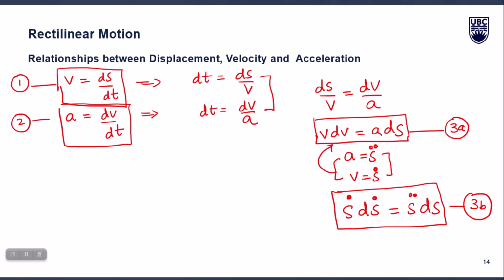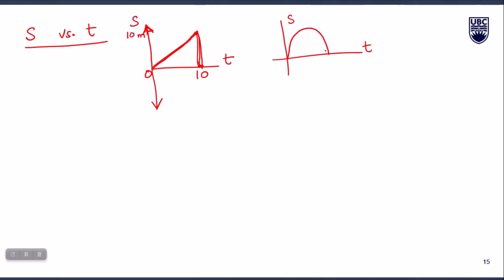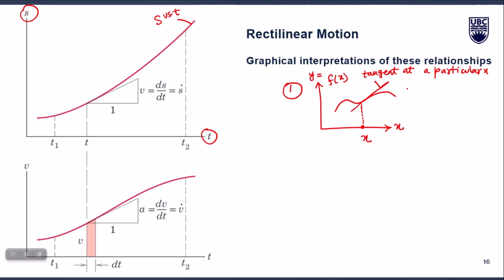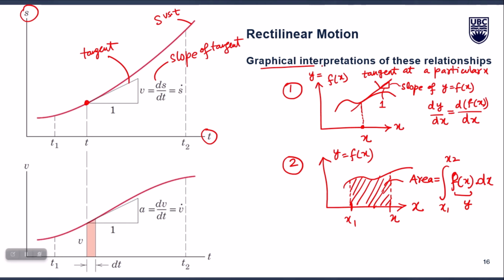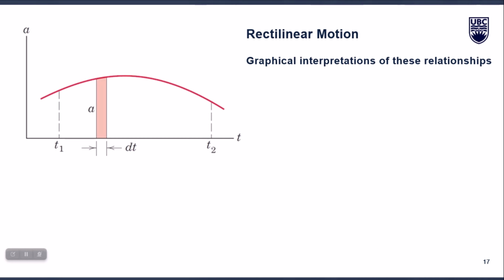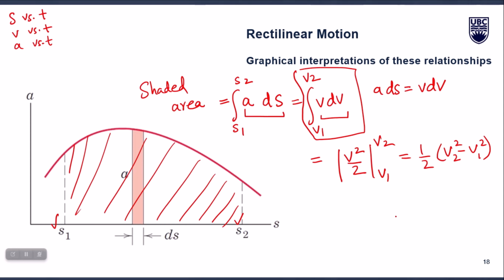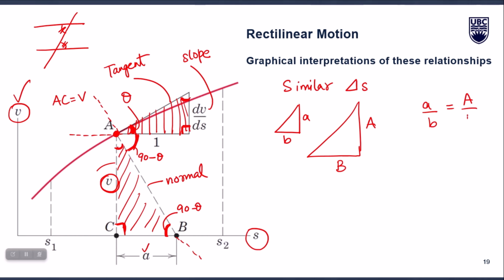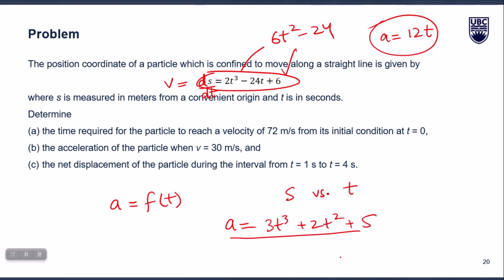Part 12 - Relationships between Displacement, Velocity and Acceleration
Analytical Relationships vs. Graphical Relationships